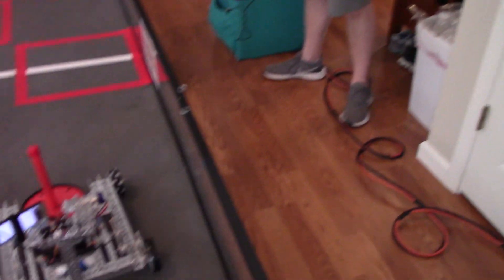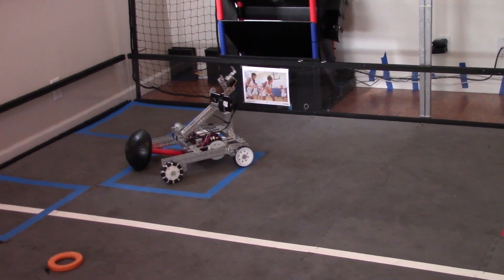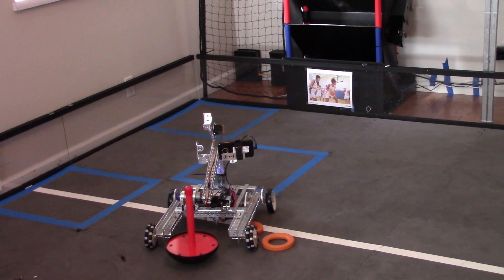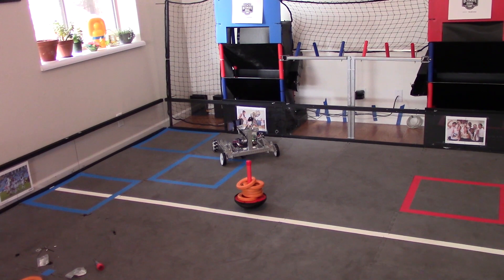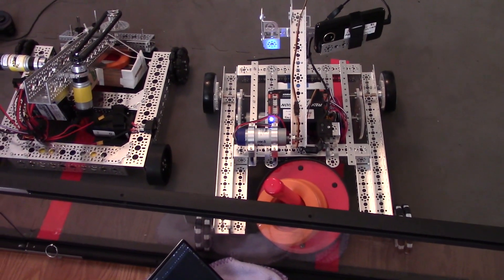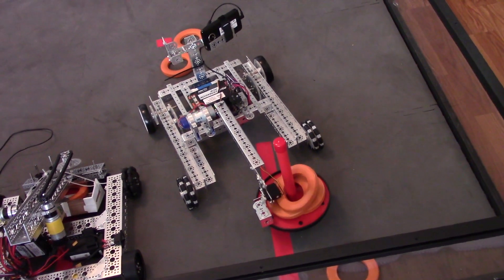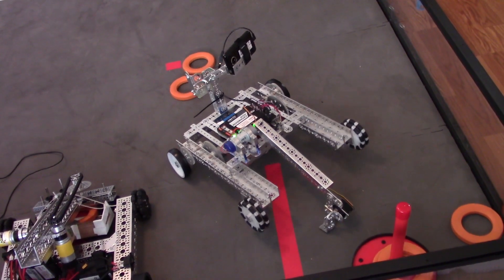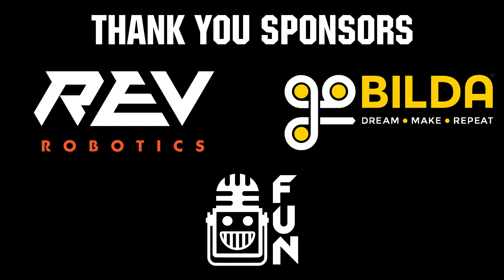Wobble Goal Drive Testing (Fail) ULTIMATE GOAL FTC University Challenge Team Reno